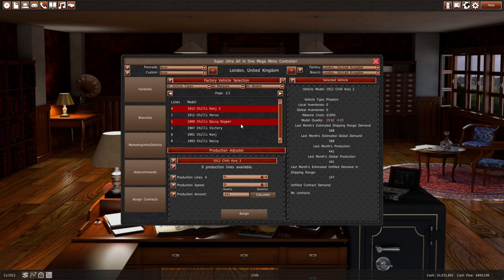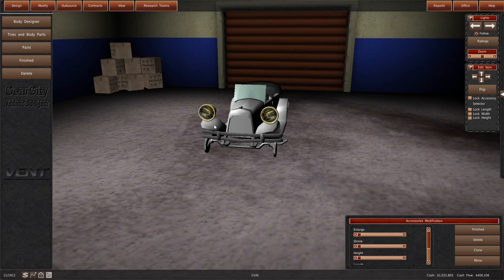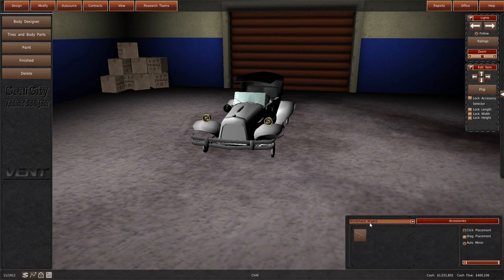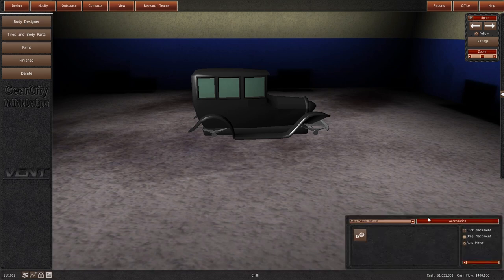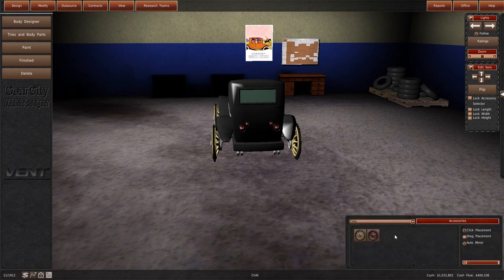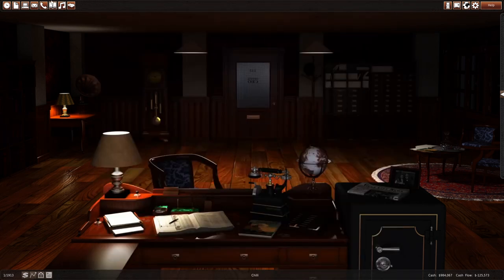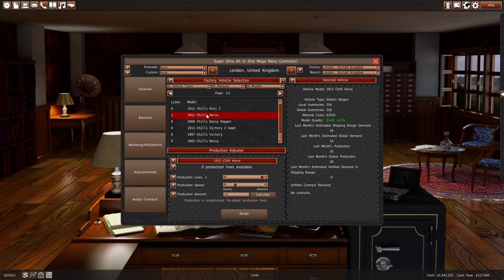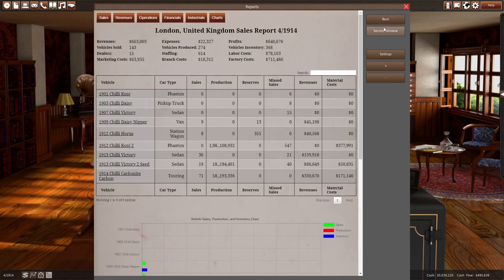Gear City | #6 Sleek Carbonite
Gear City - Design and run your own car company. From the dawn of the automotive industry to the very modern day. Compete in the market and on the race track for the very best engine, gears or general all round car. This game from an independent developer is spreadsheet heavy and should scratch that itch for statistics based games.